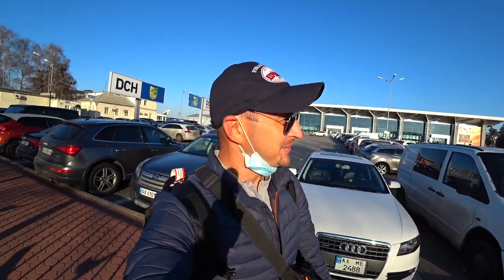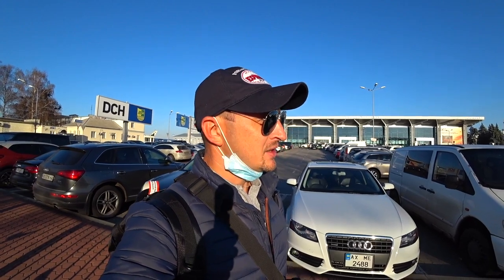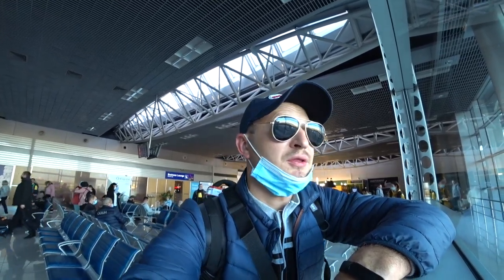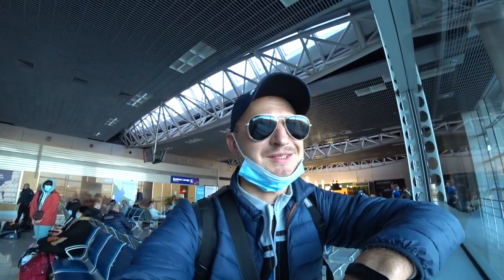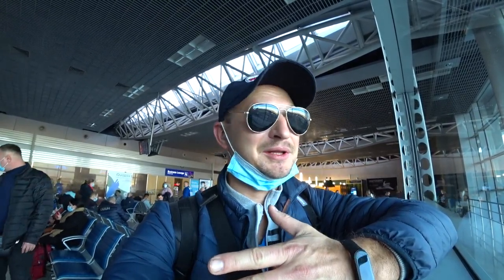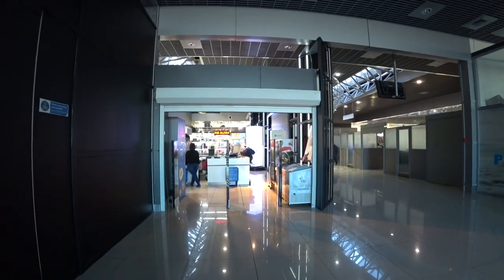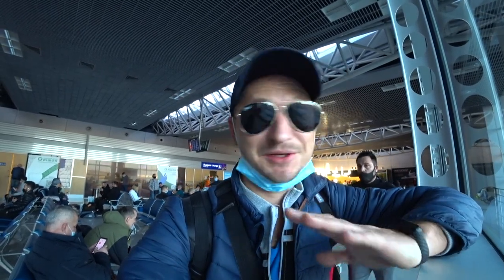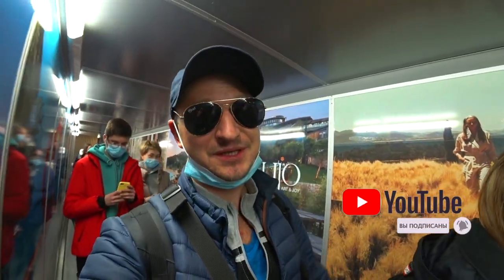Улетаем в Египет. Попал на полный обыск в аэропорту. Задержали рейс. Отдых в Египте 2021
Собрались на отдых в Египет. Что изменилось на вылете в аэропорту?

Первый полет в Турцию. Что делать в аэропорту? Регистрация на рейс, багаж, посадка с вылетом из Харькова

Что можно и что нельзя класть в ручную кладь? специфические вещи и распространенные ошибки.

Нельзя:
жидкости больше 100 мл. ошибка: думать, что в банке 250 мл самой жидкости/крема/шампуня «всего-то на дне
будьте уверены выкинут. сама емкость не должна превышать 100. при этом👇🏼

Можно:
пустая термочашка или бутылка из-под воды тоже абсолютно пустая - допускается!

еда! банан, яблоко, орехи, колбаса, сыр - легко! даже паштет, варенье и мед можно, но банка не больше 100 г - к ней, как к жидкости относятся. слышала даже, что знакомая в Израиль в ручную кладь брала картошку и замороженную курицу хотя это адский перебор, конечно

Нельзя:
штопор

ножницы маникюрные, карманные ножи - тут все ясно. полный запрет. НО👇🏼

Можно:
одноразовые бритвенные станки (меня часто спрашивают) - можно. зато опасные двухсторонние бритвы - нельзя❌

фен, плойка, электробритва, электронная сигарета

power bank - ОБЯЗАТЕЛЬНО в ручную кладь. наоборот запрещено в багаж. его просто вскроют.

аэрозоли - если речь о термальной воде, например. то возила много раз. важно опять же - до 100 мл.

 аптечка

еда и сок для ребенка до двух лет. можно в любых разумных размерах, чтобы хватило на перелет. но могут заставить маму попробовать сок, например.

Под вопросом:
 батарейки и аккумуляторы. тут немного спорный момент. вообще, везти их можно. но если у вас их много, то могут придраться. очень зависит от сотрудников аэропорта